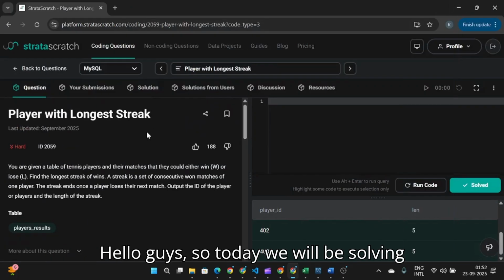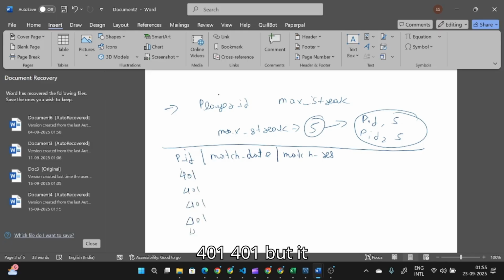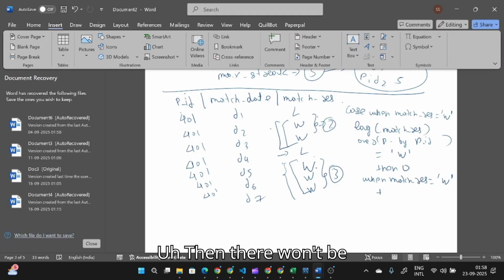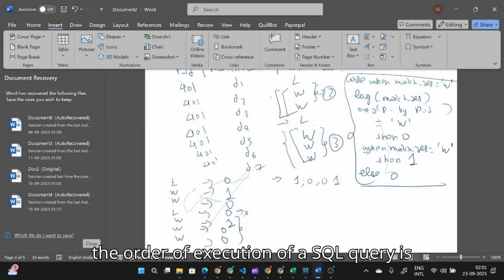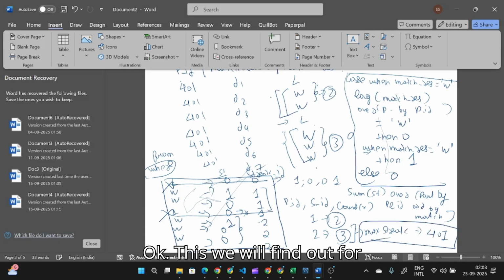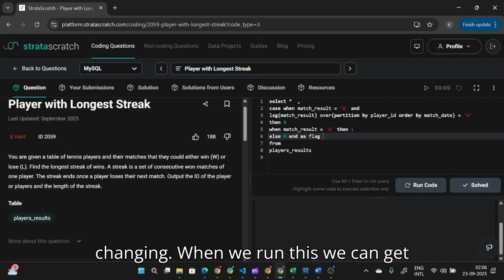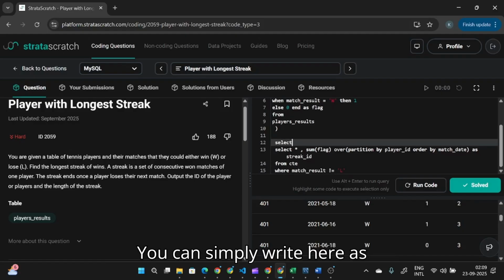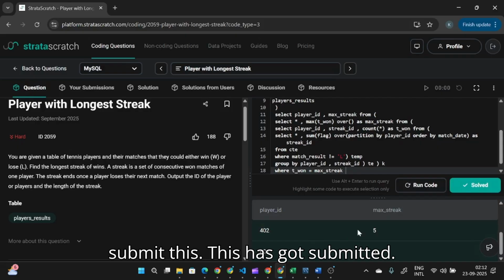player with longest streak advanced sql asked by Google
code :
with cte as(
select *  ,
case when match_result = 'W' and
lag(match_result) over(partition by player_id order by match_date) = 'W'
then 0
when match_result = 'W' then 1
else 0 end as flag
from
players_results
 select player_id , max_streak from (
 select * , max(t_won) over() as max_streak from (
 select player_id , streak_id , count(*) as t_won from (
 select * , sum(flag) over(partition by player_id order by match_date) as streak_id
 from cte
 where match_result != 'L') temp
 group by player_id , streak_id ) te ) k
 where t_won = max_streak